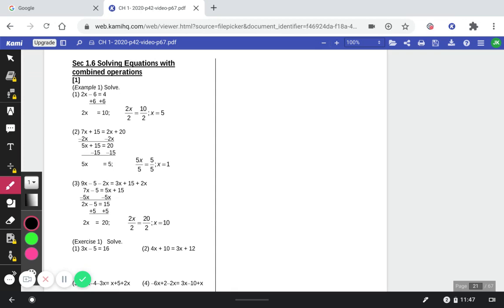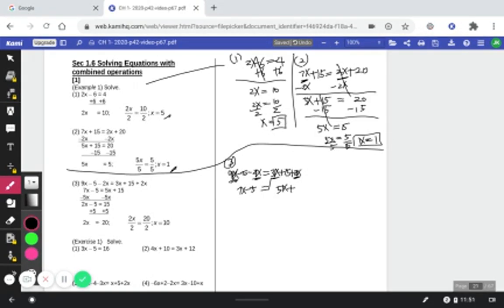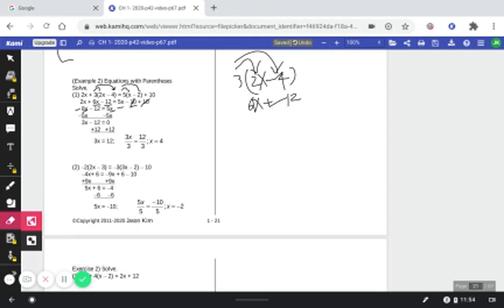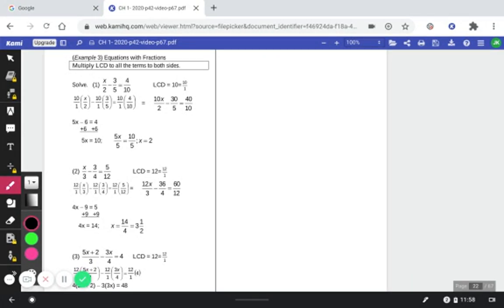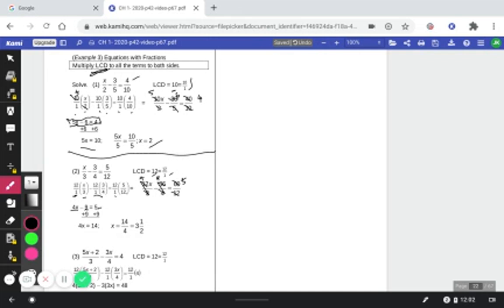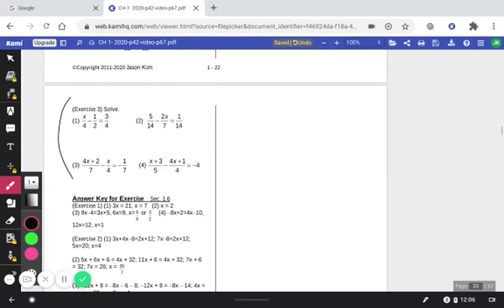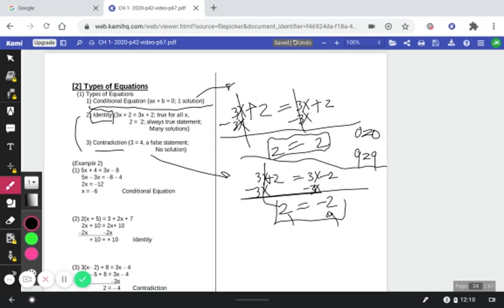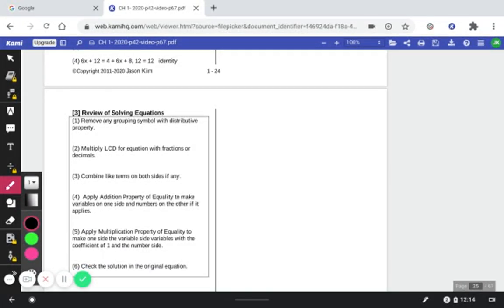m28- CH 1-6 Solving an equation of combined operations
Solving an equation of combined operations